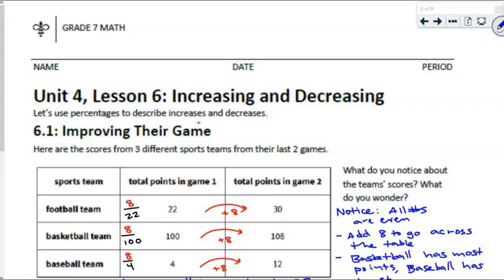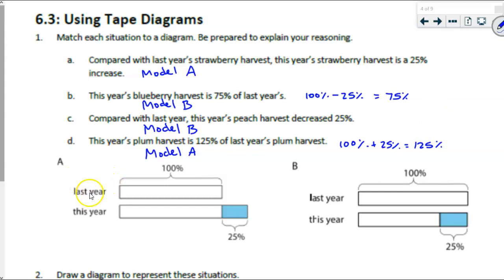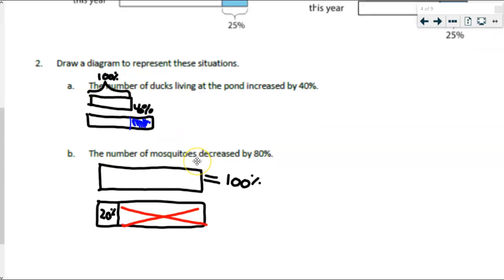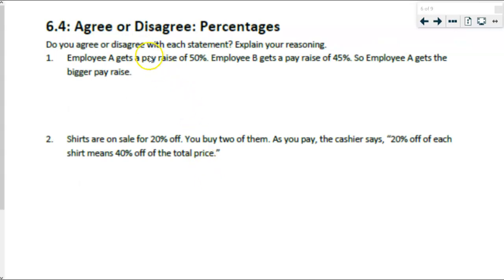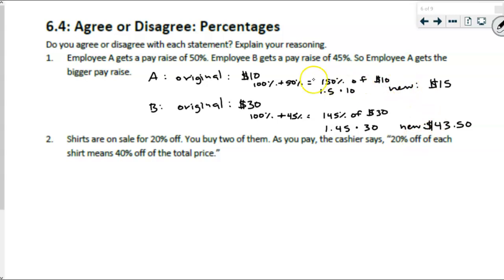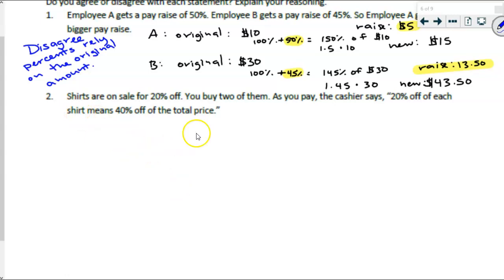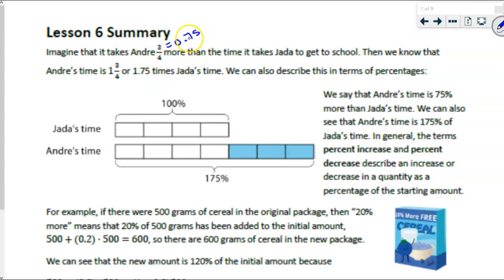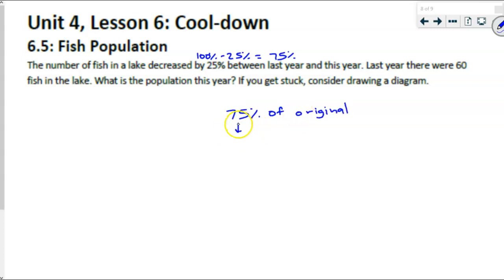OUR 7.4.6 Increasing and Decreasing Part 2 of 2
Open-Up Resources 7.4.6 Percent Proportion Part 2 of 2

This is part two in a two-part video series covering this lesson.